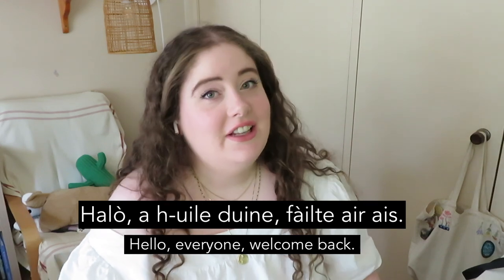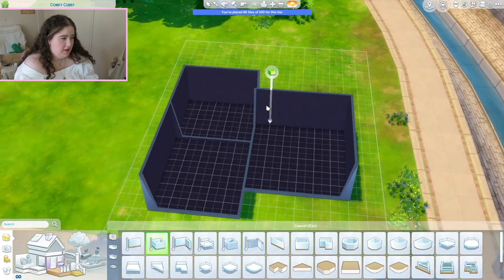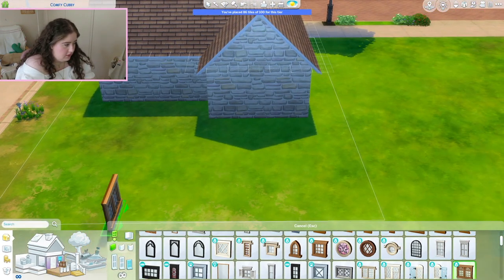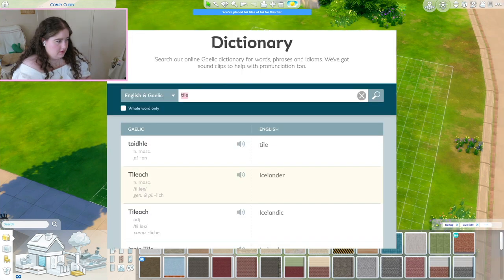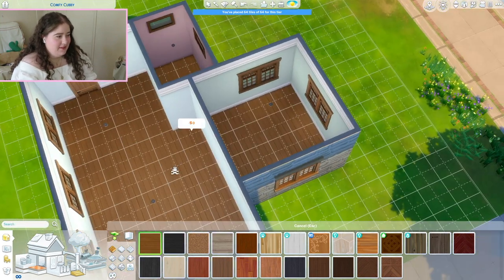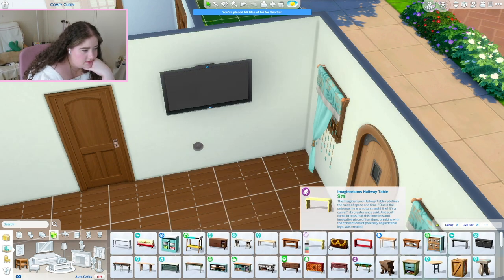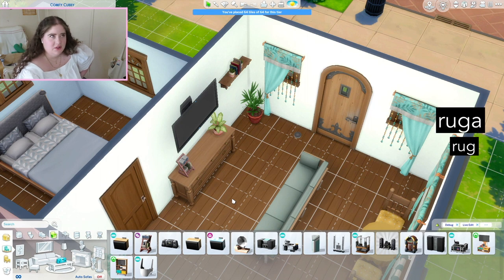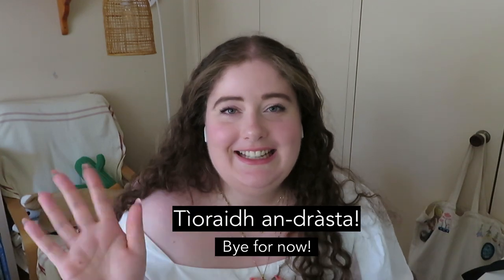Buillding a house in The Sims 4 but only using things I can say in Gàidhlig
My pronunciation is far from perfect, but hopefully you'll enjoy this Seachdain Na Gàidhlig special! Funny how I can say "independence" and "windsurfing" but not "sink"...

❥ SIMS 4 GALLERY: laibhreal